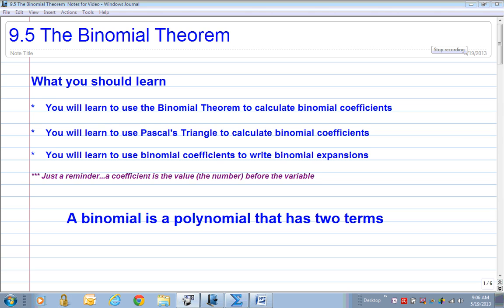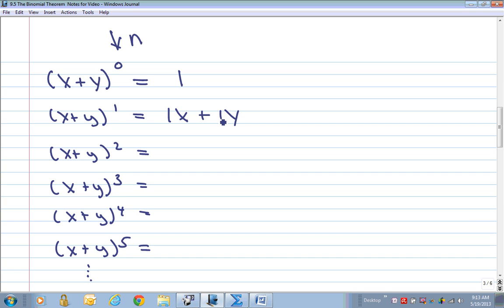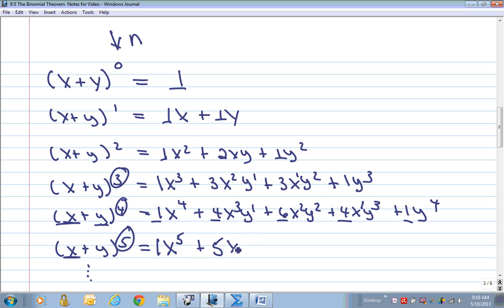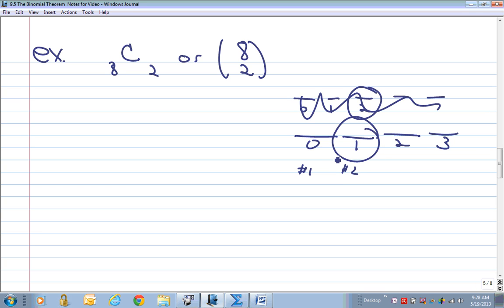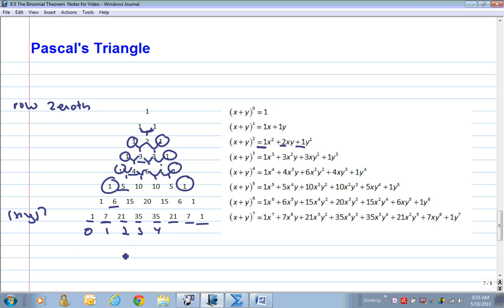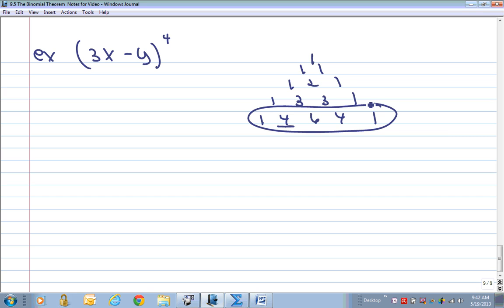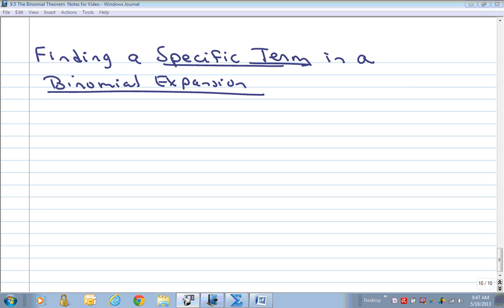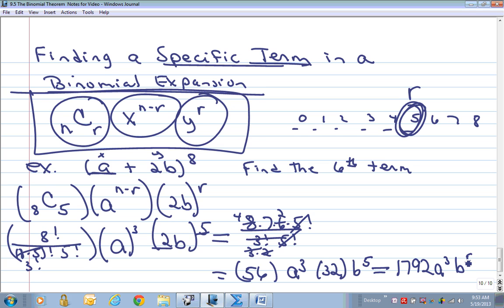9.5 Binomial Theorem, Expansion, and Pascal's Triangle